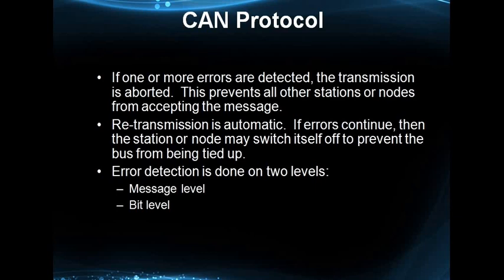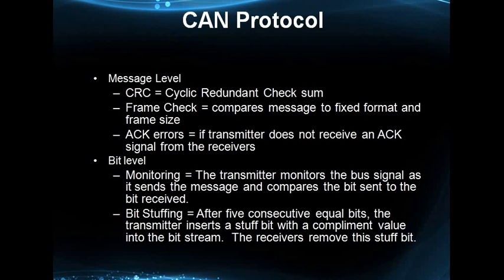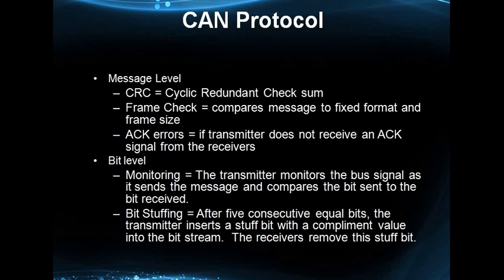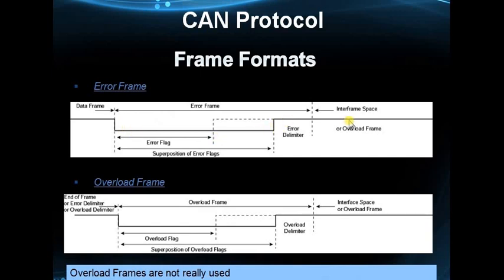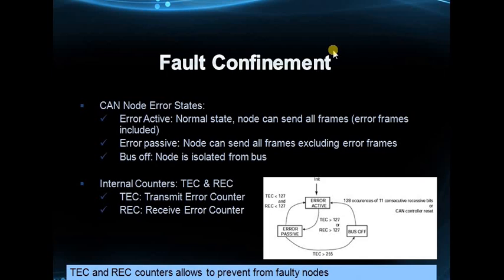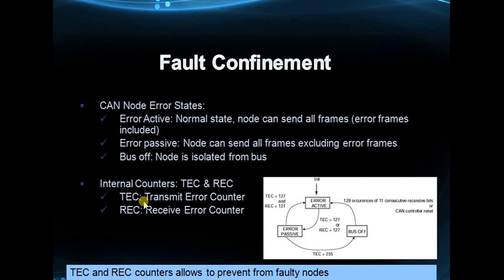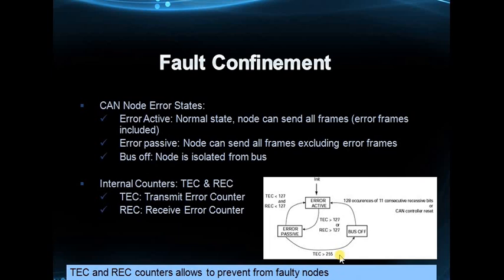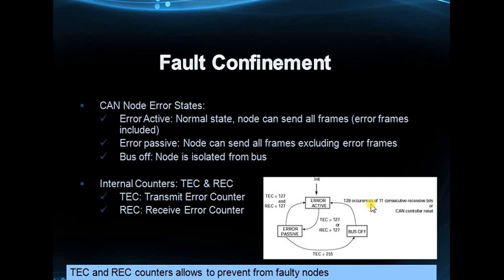CAN error frame & overload frame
CAN error frames, overload frame, active error frame passive error frame, fault confinement